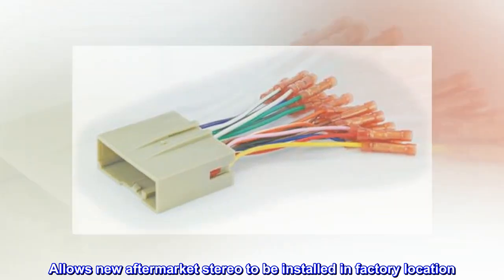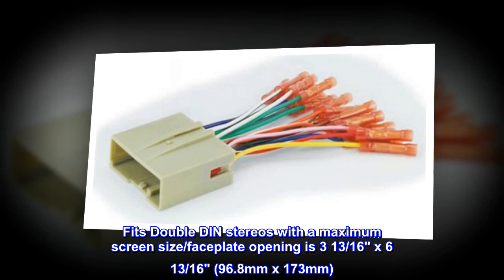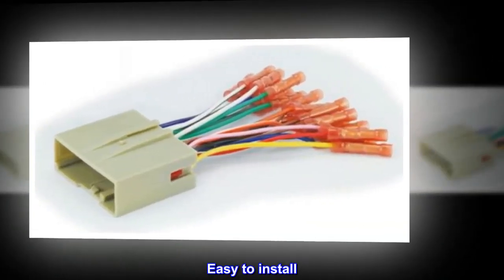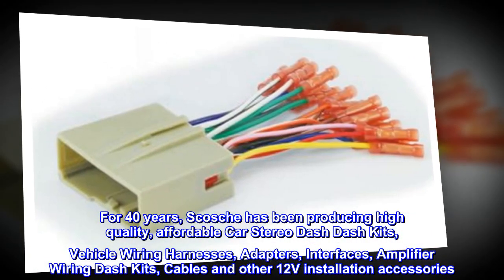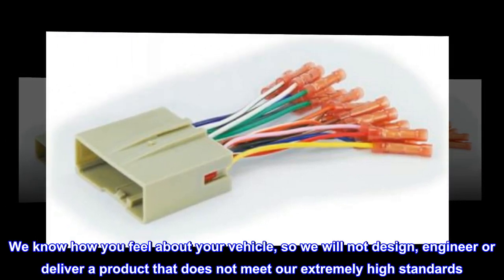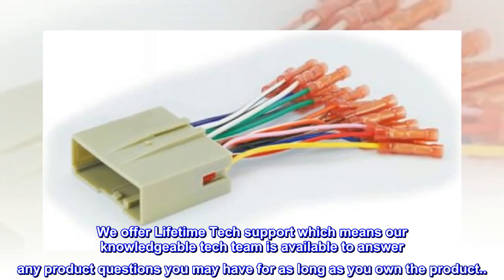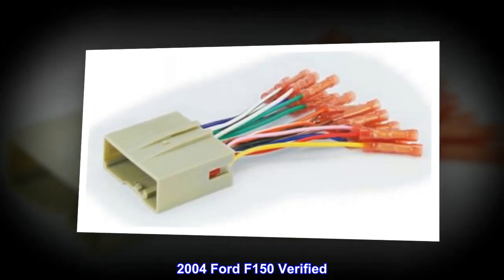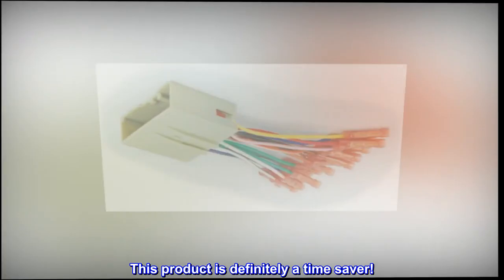SCOSCHE FD23BCB Car Speaker Wiring Harness Connector Kit Compatible with Select 2004-Up Ford Vehicle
Allows new aftermarket stereo to be installed in factory location
Fits Double DIN stereos with a maximum screen size/faceplate opening is 3 13/16" x 6 13/16" (96.8mm x 173mm)
Precision designed for a gapless fit between the dash and the Dash Kit
Color and Texture matches the factory dash
Easy to install. No special tools are required. Includes step-by-step instructions
For 40 years, Scosche has been producing high quality, affordable Car Stereo Dash Dash Kits, Vehicle Wiring Harnesses, Adapters, Interfaces, Amplifier Wiring Dash Kits, Cables and other 12V installation accessories. We know how you feel about your vehicle, so we will not design, engineer or deliver a product that does not meet our extremely high standards. When you purchase a Scosche installation accessory, we have you covered. We offer Lifetime Tech support which means our knowledgeable tech team is available to answer any product questions you may have for as long as you own the product..
2004 Ford F150 Verified
This is an absolute must have when upgrading your OEM radio! I was able to match each corresponding connector color for color. This product is definitely a time saver!